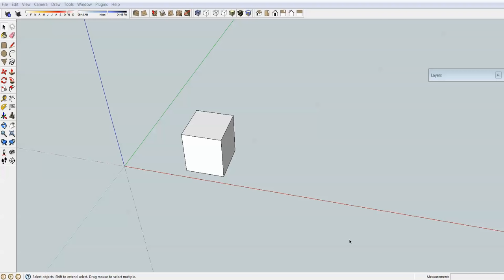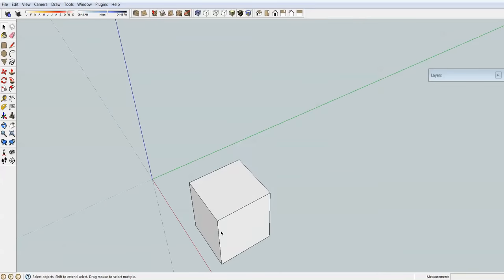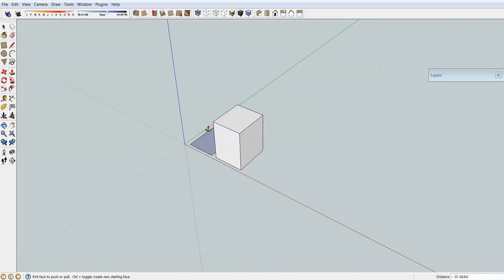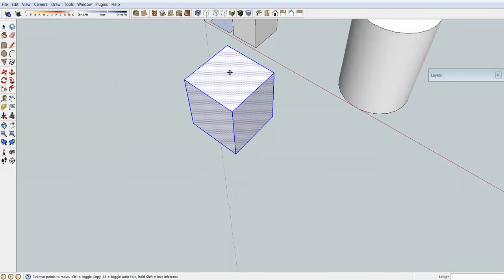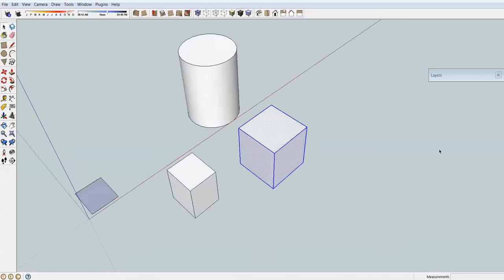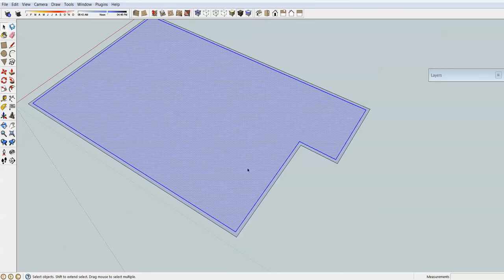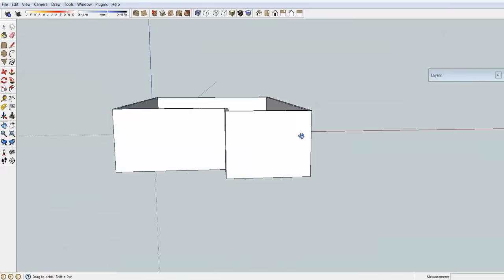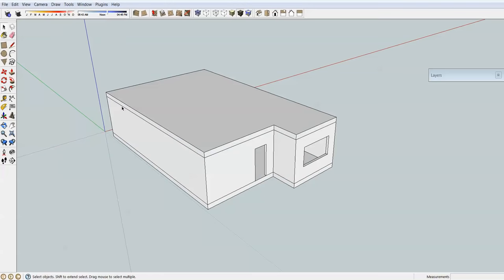SketchUp complete training. Lesson 1. Set-up and create basic shapes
First video tutorial explaining SketchUp basics. Learn to draw simple 3D objects, move around your scene and at the end of the lesson create your first basic building.